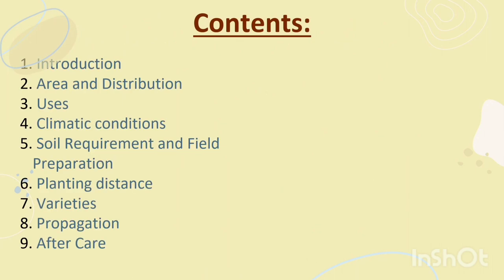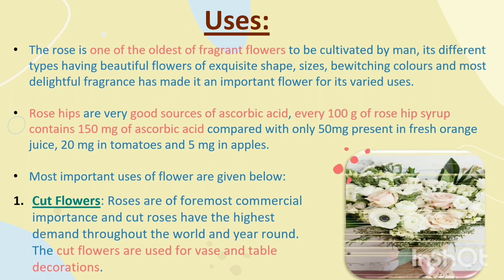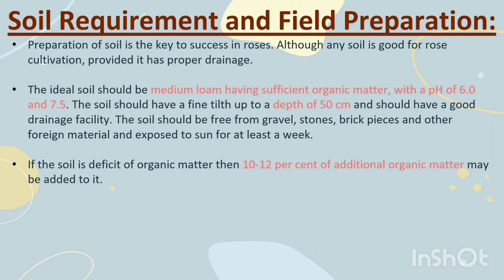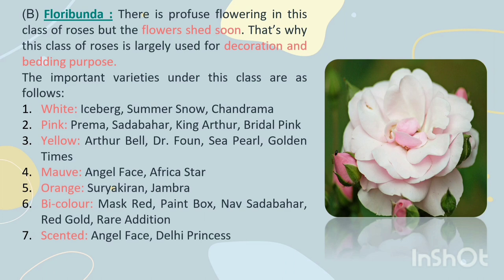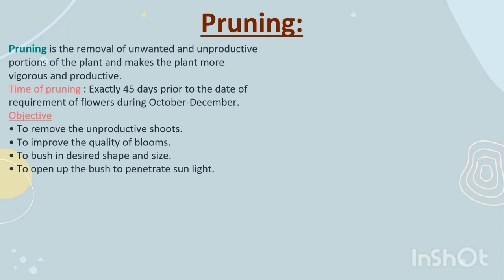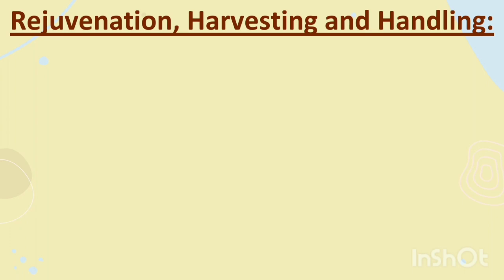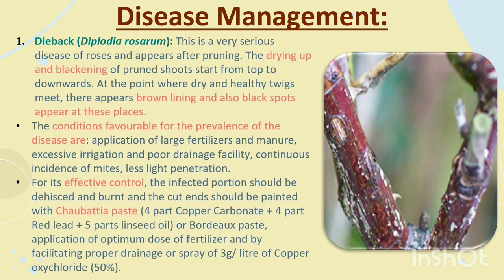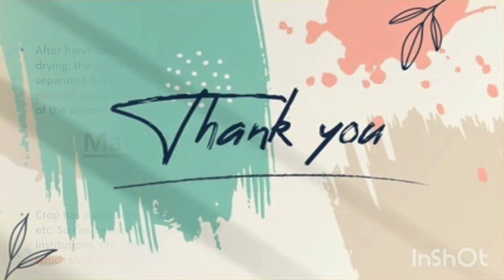Production Technology of Rose by Abhilasha Sharma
Ms Abhilasha Sharma student of B.Sc (Hons) 1st year Biotech presented Production technology of Rose which is the part of his FRTS 121 course. Being a UG student she made very nice presentation and I appreciate her for this. I request you all to kindly drop comments and encourage the students by showering your blessings on her. This is my second year of Online classes and I feel satisfied with the involvement of students. This lecture will be helpful for Horticulture students.